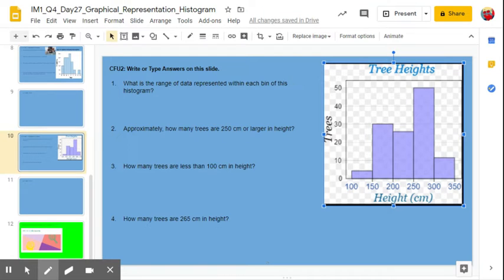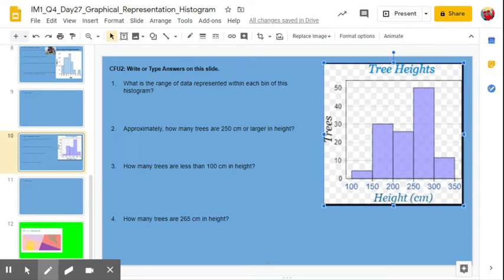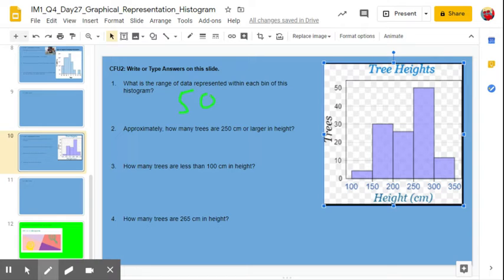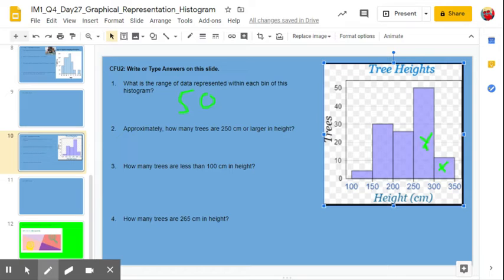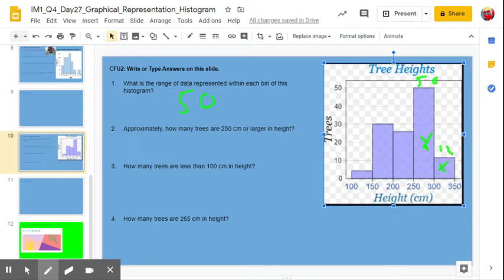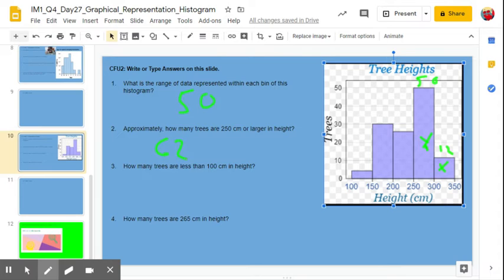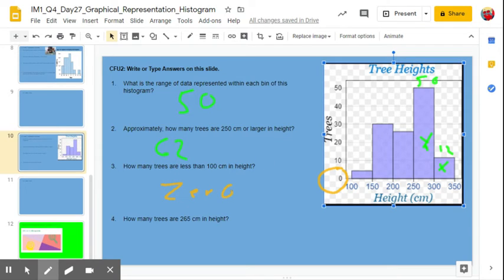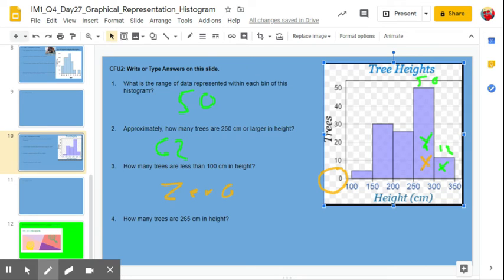Reading and Analyzing Histogram Example 2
This video provides an example for reading and analyzing a histogram.